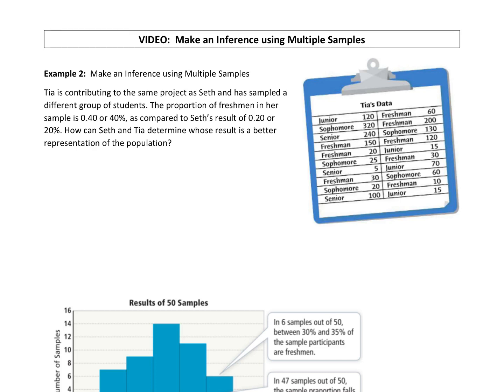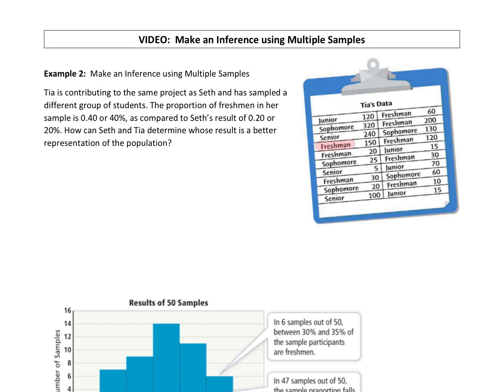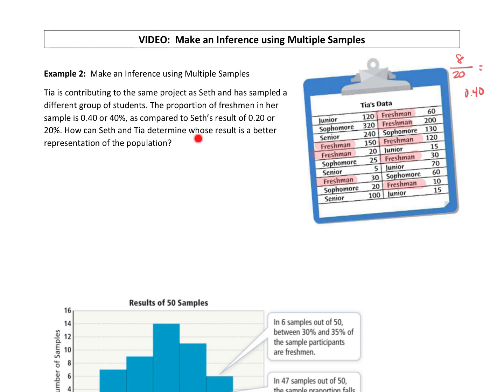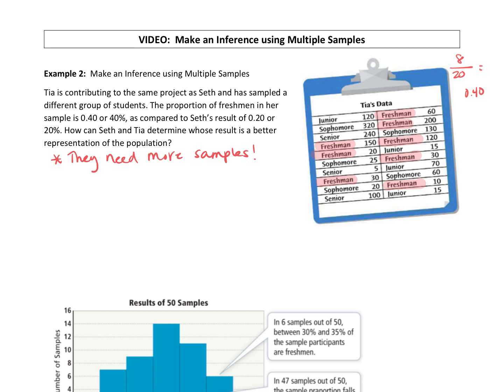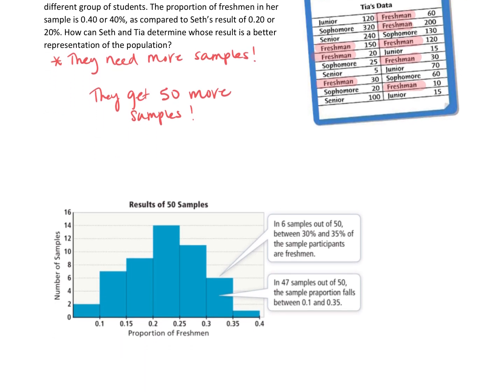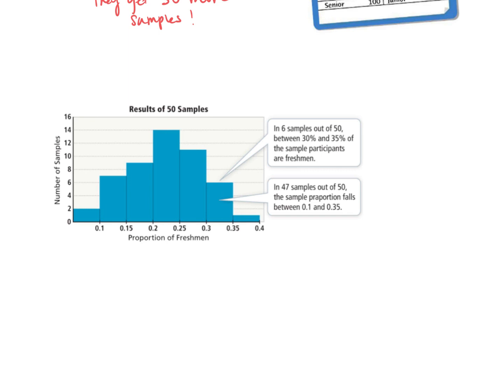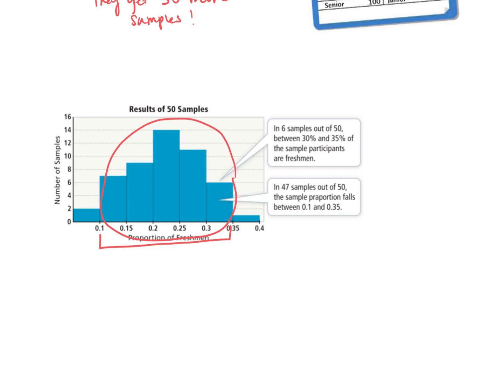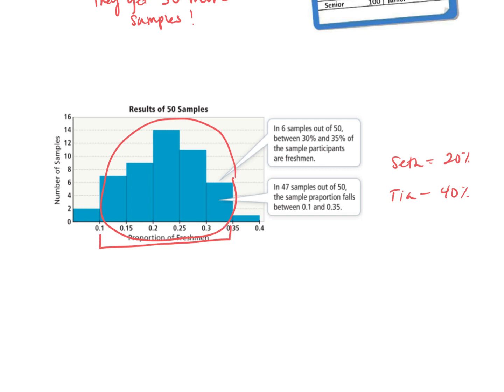Make an Inference using Multiple Samples